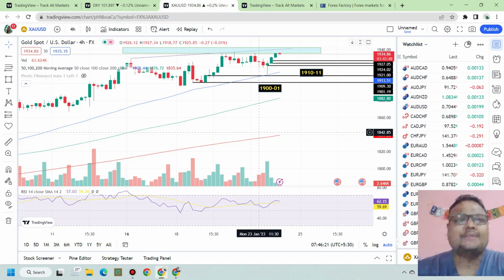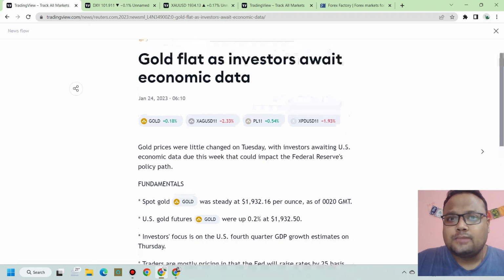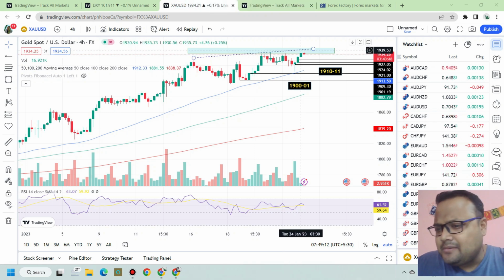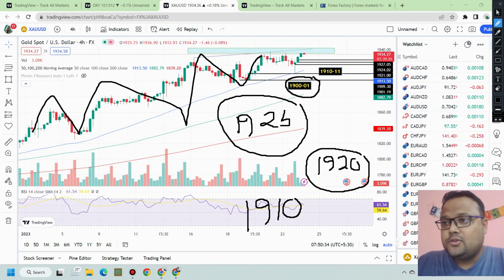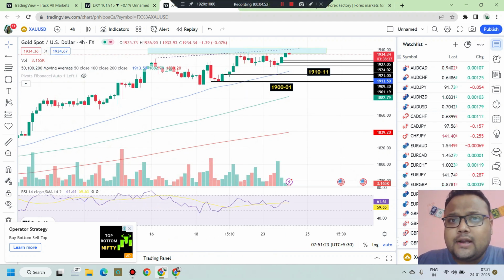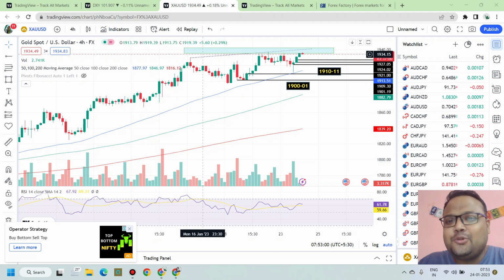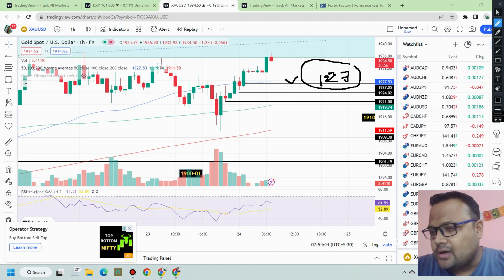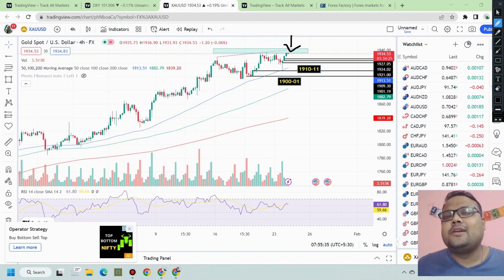GOLD XAUUSD Strategy TODAY 24-25 JAN | XAUUSD Analysis TODAY 24-25 JAN | XAUUSD Forecast TODAY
[Surprise Inside]

VIDEO UPLOADED ON SATURDAY